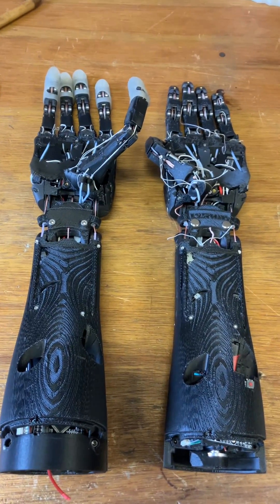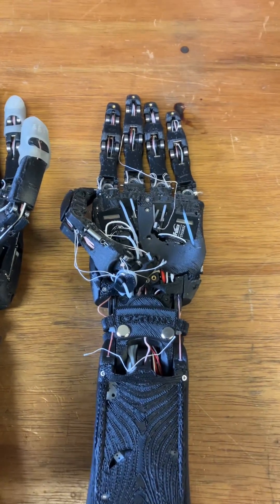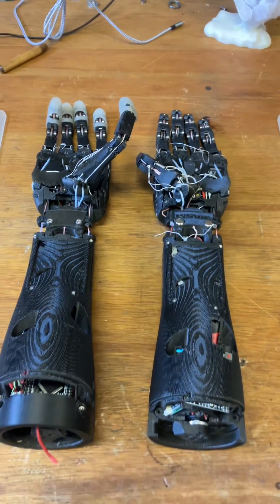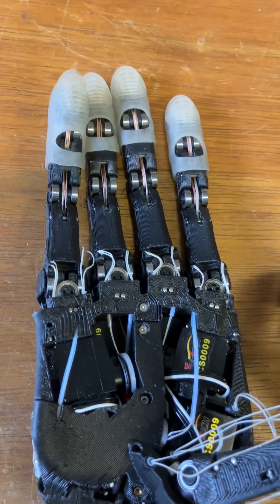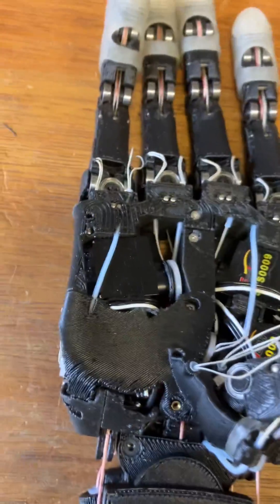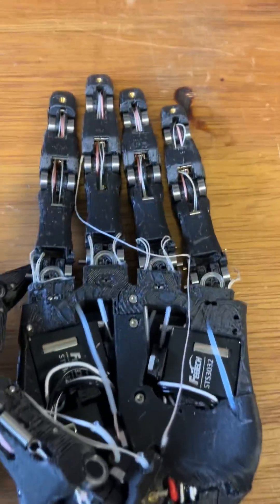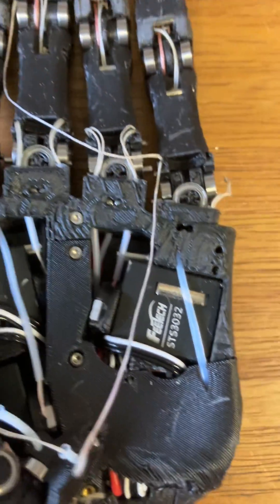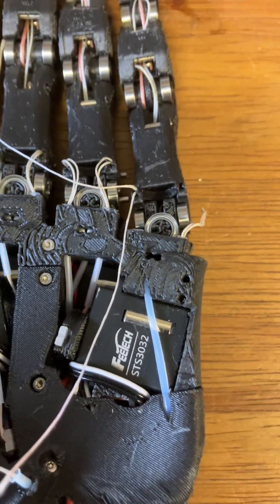Robot repair shop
Repairs are a necessary part of robot life until they become self-repairing or self-healing 😁